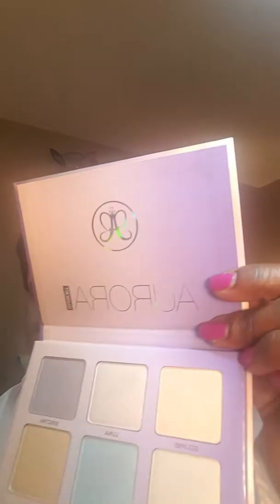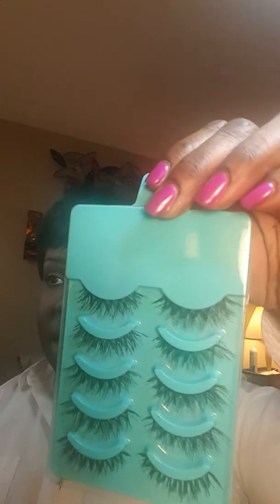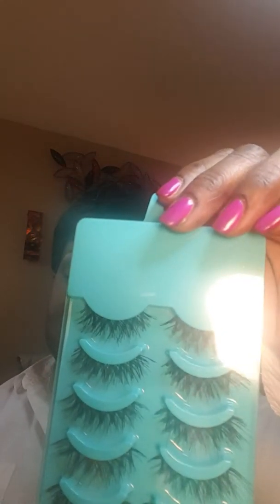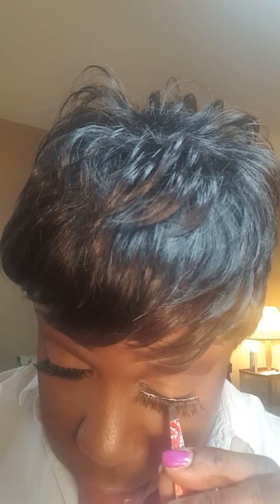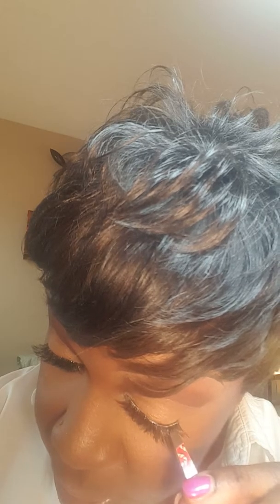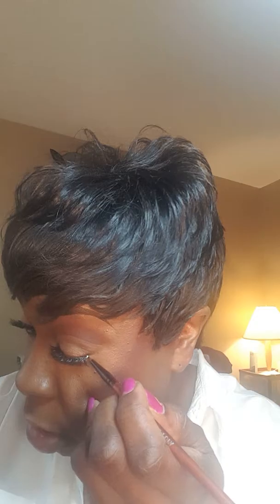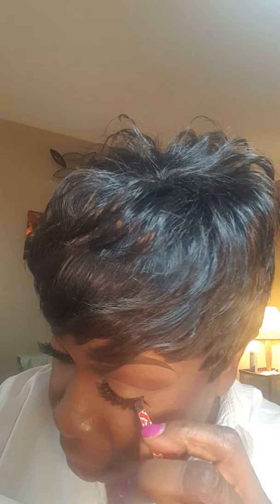Look of the day